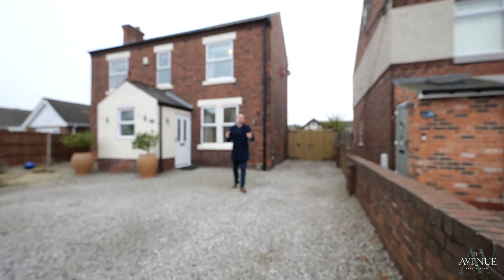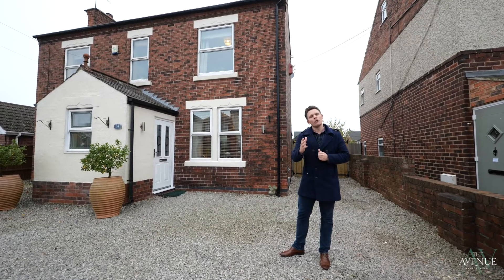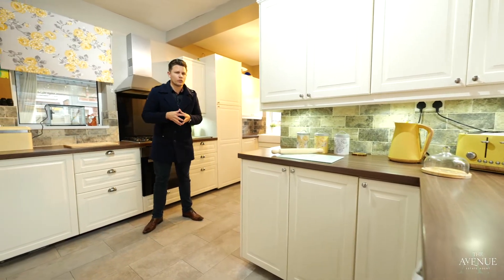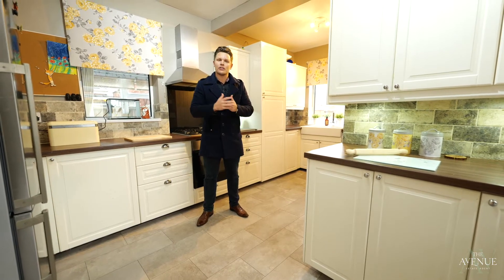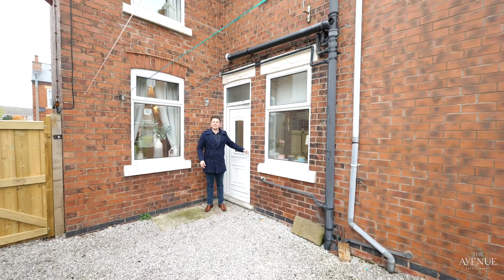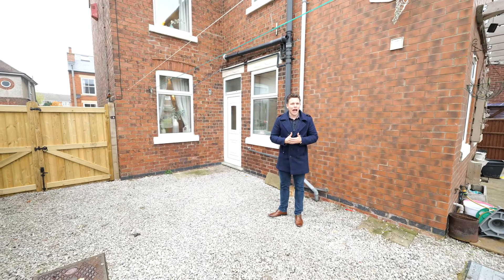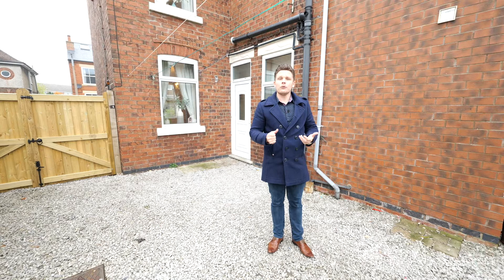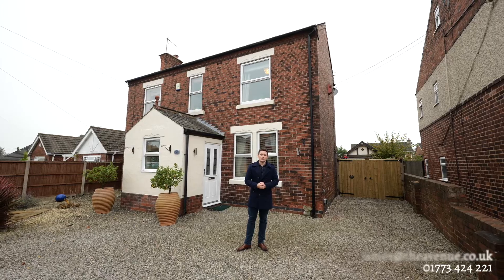Goose Green Lane, Shirland, Derbyshire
Are you looking for a family home that you can grow into? 34 Goose Green Lane may be just what you are looking for!

The house has great kerb appeal, a lovely big driveway and an equally sizeable garden to the rear... The grounds that the property occupies are that generous that we feel the property could be very easily extended (STPP), either single or double storey, and it certainly would not look out of place.

An entrance porch with handy coat and shoe storage leads to an inner hallway with stairs to the first floor as well as leading to the dining room one way and the lounge the other.

One thing that really stands out is the lovely high ceilings throughout which is typical of a property of this age. What is less common though is the fact that every room has multiple windows, flooding the house with lots of natural light.

The dining room has the fireplace - we can only imagine how amazing it must be at Christmas time to be gathered together as a family, fire roaring and enjoying a Turkey dinner.

Leading off of the dining room, via a uPVC glazed door, is the lean-to which is currently used as a beauty salon but could very easily become a play room, home office or hobby room as it has full power and a radiator.

The lounge is a large yet cosy room on the other side of the ground floor.

The kitchen occupies the rear of the house, offers lots of cupboard storage and worktop space for those that like plenty of room to cook. The downstairs shower room feeds off of the kitchen and we can imagine this space will come in particularly useful on those wet, muddy days when the children (or pets) have been out playing.

For those with aspirations to extend, this is where the magic could happen! With lots of room to the side, we can see a kitchen extension across the back being on the cards for the lucky buyer - Kitchen/living/dining room with bi-fold doors opening onto the garden in the Summer (STPP).

There is very little, in terms of size, between bedroom one and two. They are both spacious double bedrooms with lots of space for wardrobes, bed side cabinets etc.

Bedroom three has a dressing area which is currently home to a large range of wardrobes. The bedroom area isn't quite a double but it is a large single.

A four piece family bathroom completes the first floor - Fully tiled in a contemporary style with heated towel rail to finish.

The driveway to the front has enough room for 3-4 cars as well as gated vehicular access to the side which leads to the garage and the rear garden.

The garden at the rear has a large lawn with bush, tree and flower filled borders. There is a handy outbuilding at the rear, ideal for storing gardening equipment to keep the garage free - Just in case you needed even more space for vehicles!